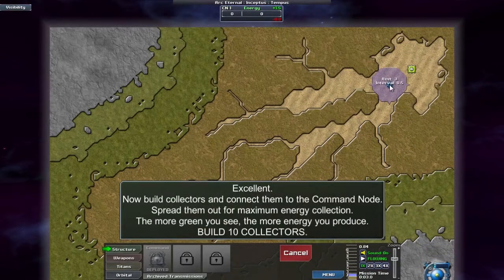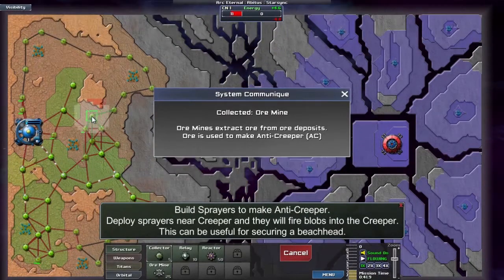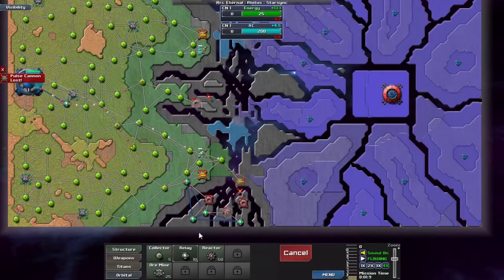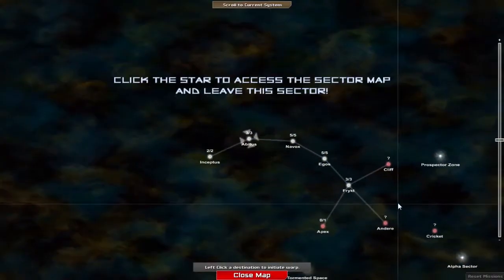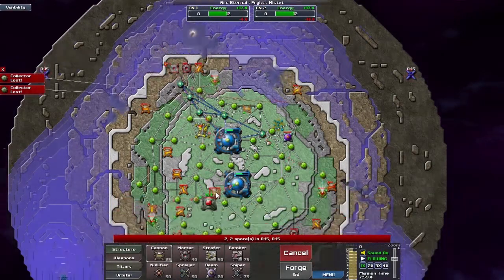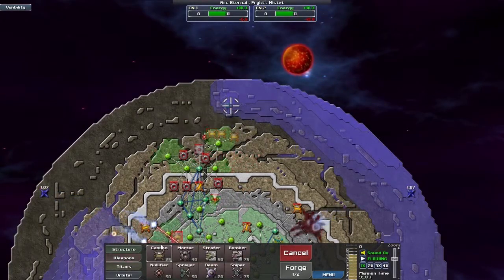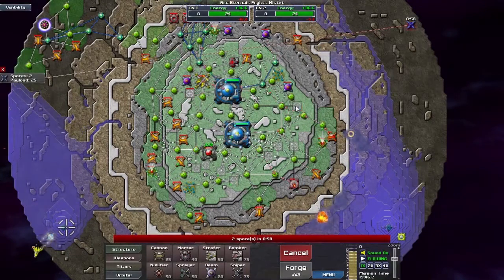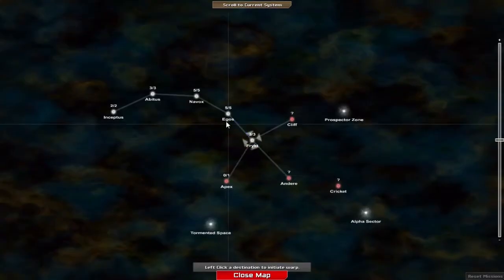1Shot - Creeper World 3 - Push the Line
So what happens if you were to take Starcraft Terran vs Zerg and remove all the units? You'd have alot of buildings and alot of Creep. Enter Creeper World.

Creeper World 3 is a Real Time Strategy Tower Defense developed by Knuckle Cracker.